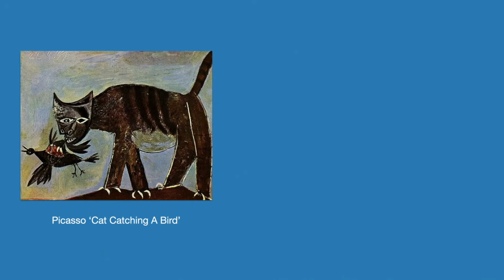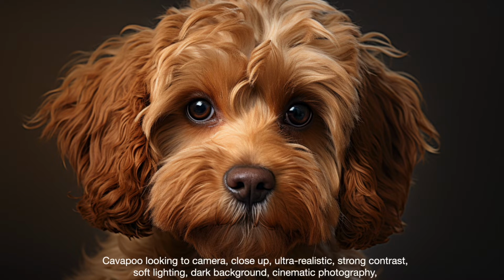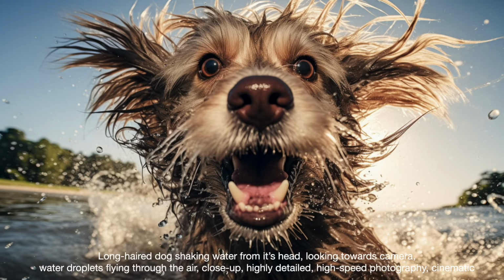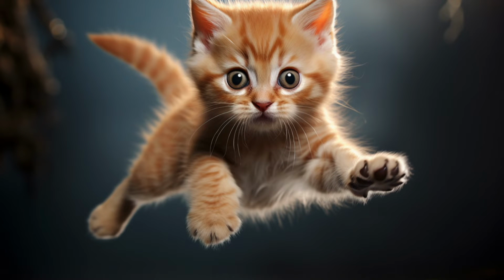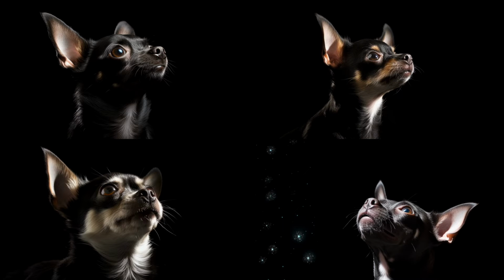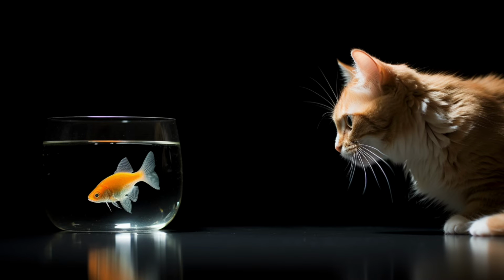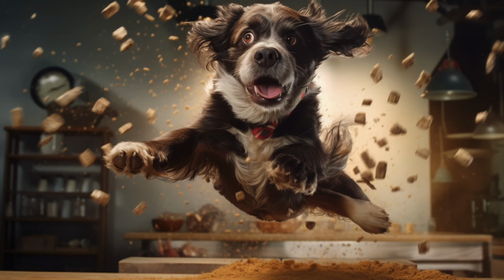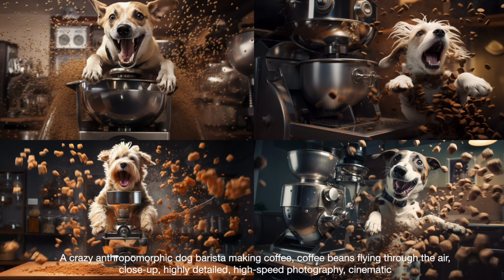Perfect Pet Portraits with Midjourney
The best Midjourney prompts to create perfect pet portraits. How to generate pet images that aren’t boring! Prompts created for Midjourney but should work with other generative AI Art models such as DALL-E 3.